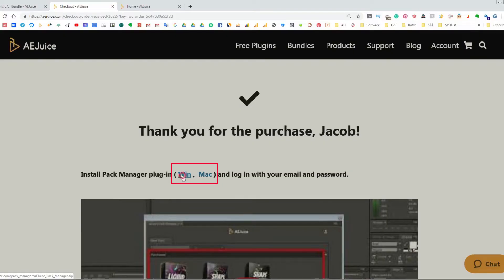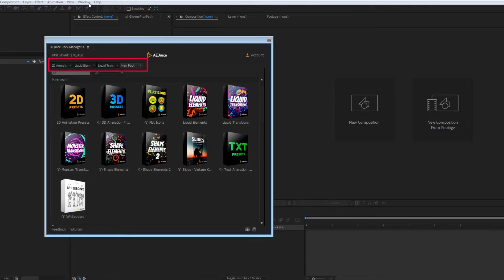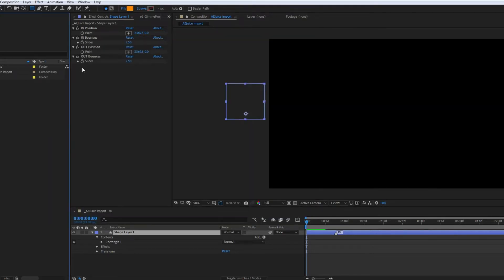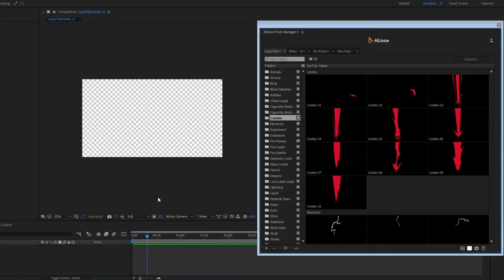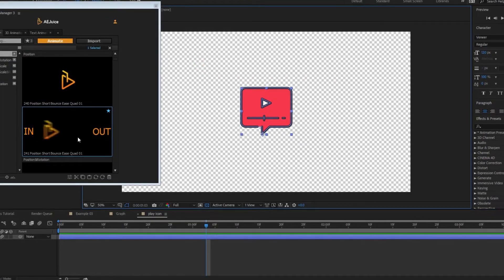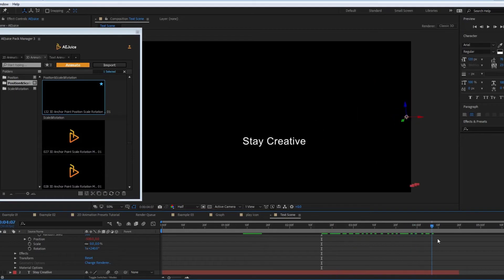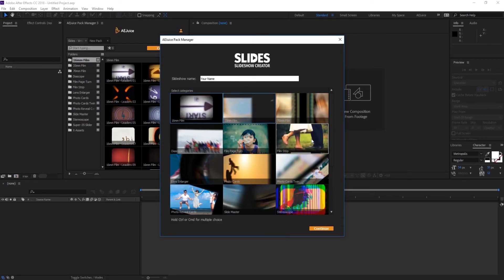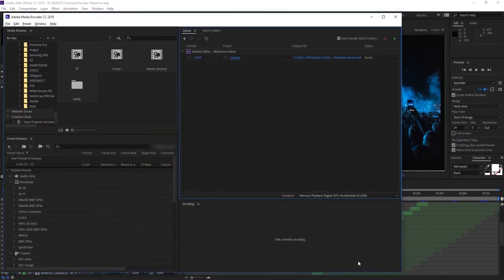AEJuice I Want It All Bundle Tutorial